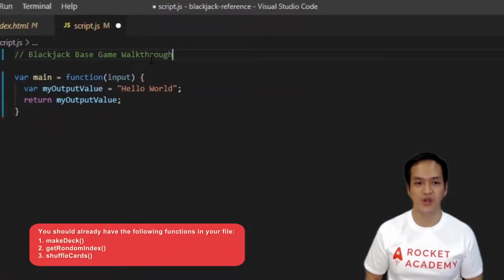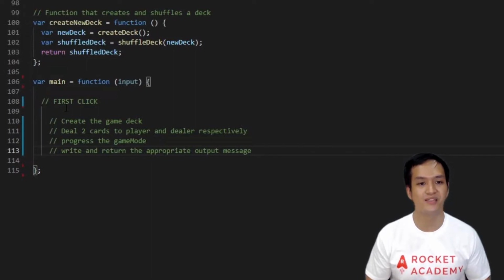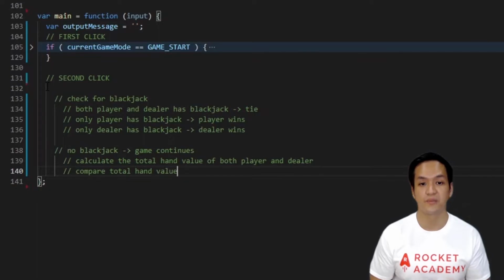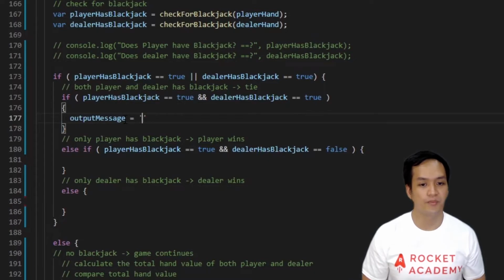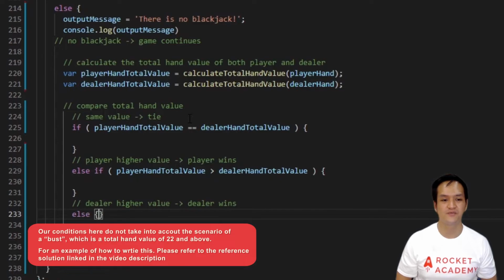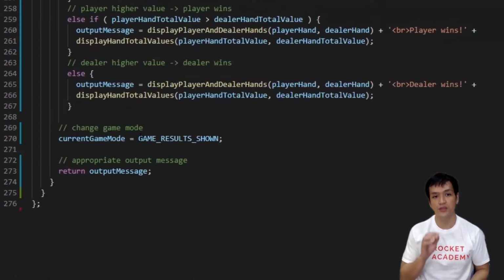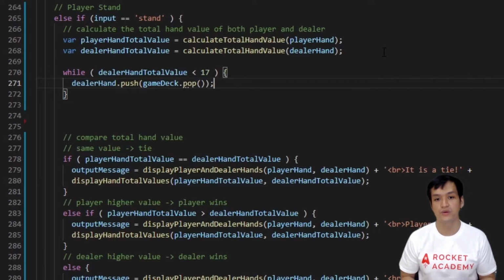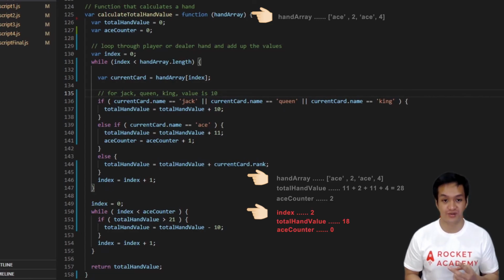Project 3: Blackjack (Base) Walkthrough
This walkthrough aims to bring you through the steps of programming the logic behind a black jack game.

Outline:
00:00 Introduction
00:15 Planning
00:42 First version - Creating a playable game
11:20 Second version - Logic for player to "hit" or "stand"
13:30 Third version - Logic for dealer (computer) to "hit" or "stand"
14:40 Fourth version - Logic for ace to be counted as either "1" or "11"

Requirements before watching this video:
1. Review the details of the game
2. Fork and clone the starter code
3. Buckle up and watch the video! (1.5x speed recommended)